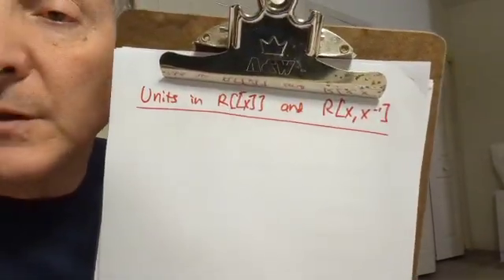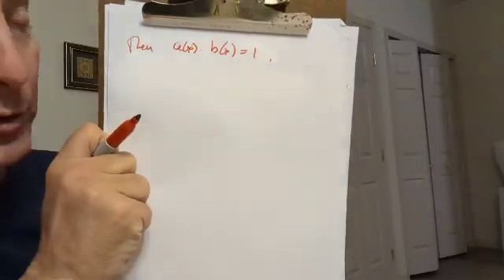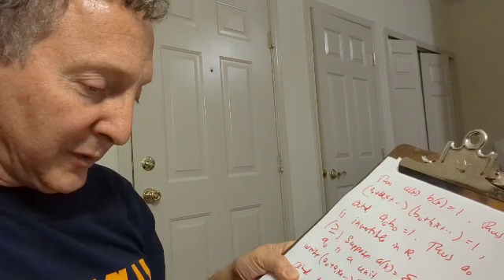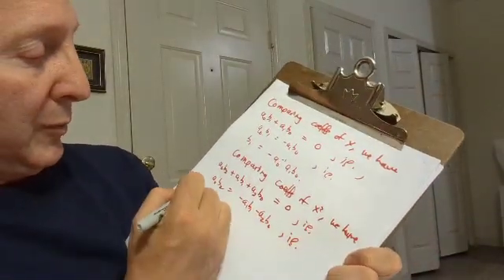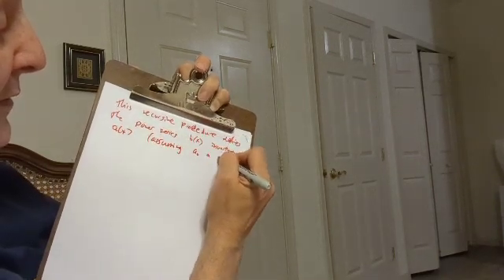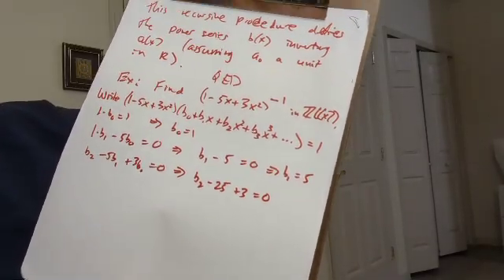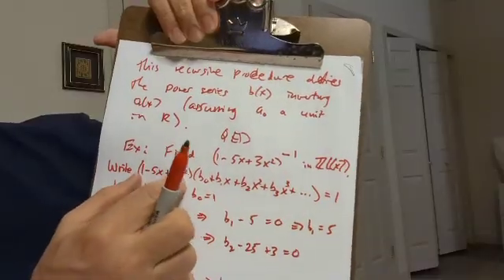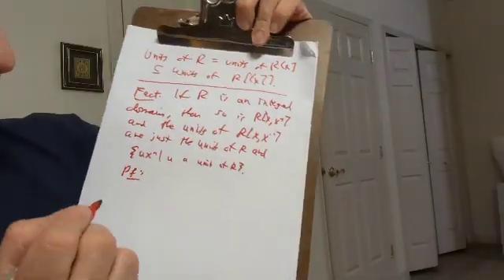Units in R[[x]] and R[x, 1/x]